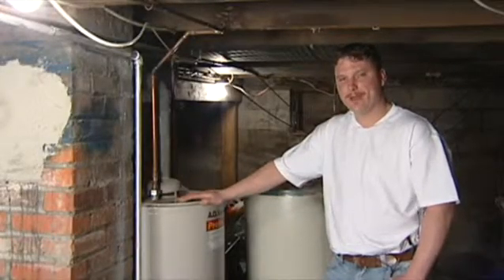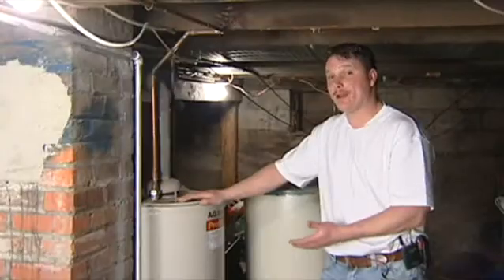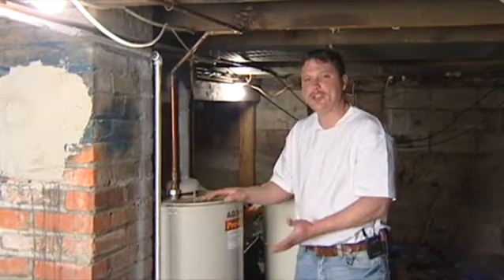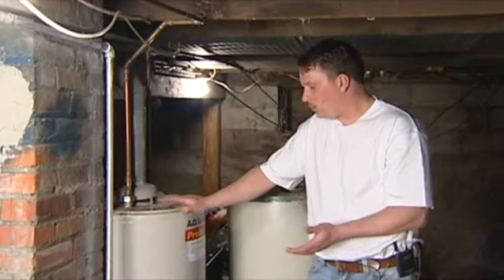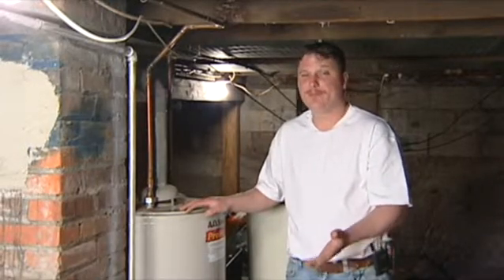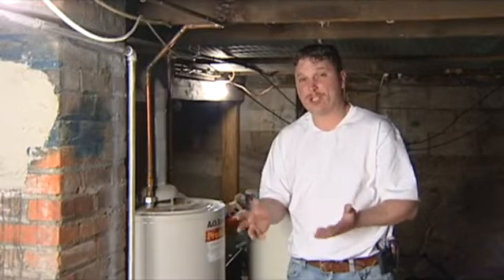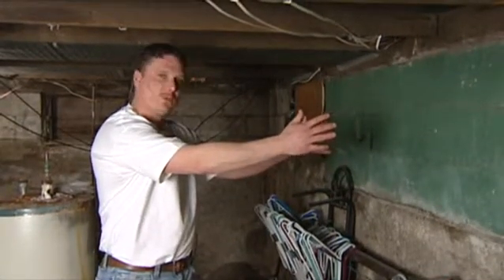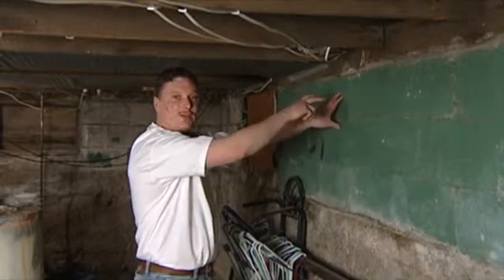Plumbing & HVAC Maintenance : Tips for Purchasing a Tankless Hot Water Heater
When purchasing a tankless hot water heater, it's important to consider how many people are in the family and how much hot water is needed. Discover how the number of fixtures in a house can affect the needs of a tankless hot water heater with help from a plumber and HVAC tech in this free video on hot water heaters.